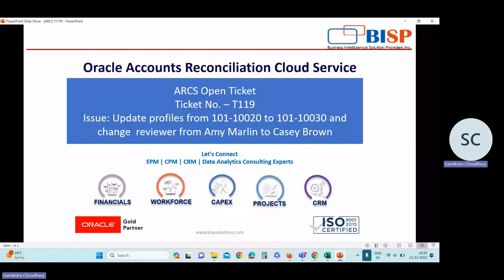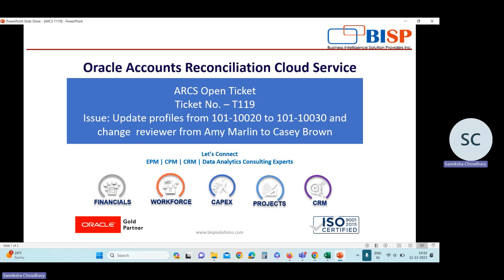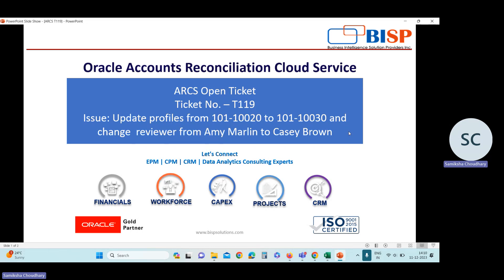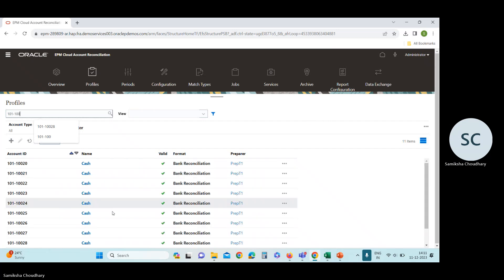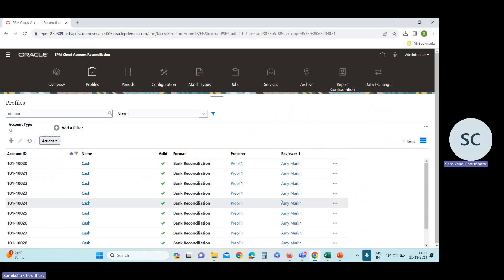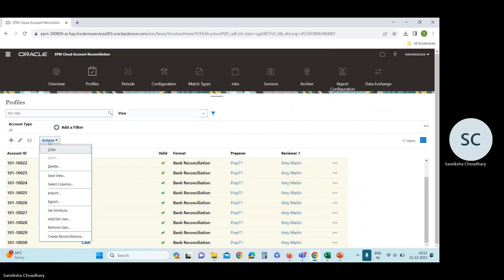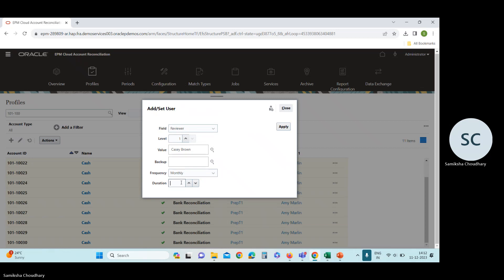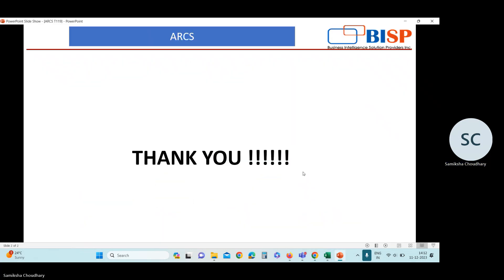Oracle ARCS FAQs Change Review | Oracle ARCS interview Questions | BISP ARCS Implementation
This is another excellent video for Oracle Account Reconciliation FAQs.
In this video, we will explain Oracle ARCS Ticket.